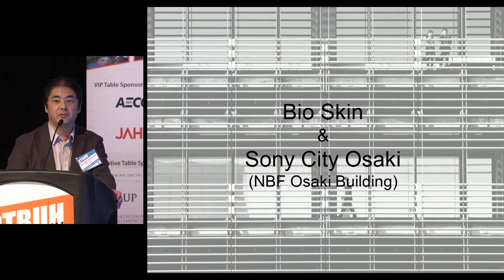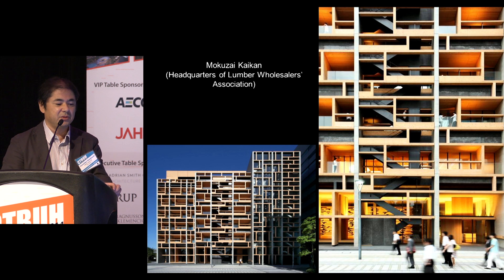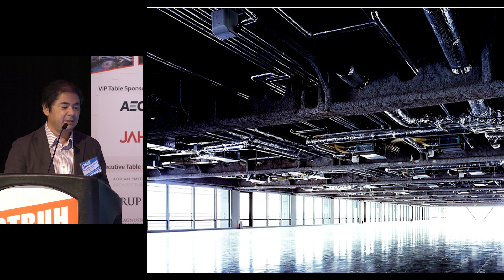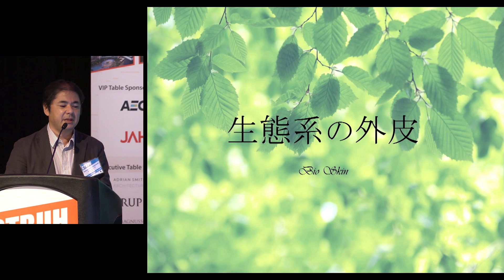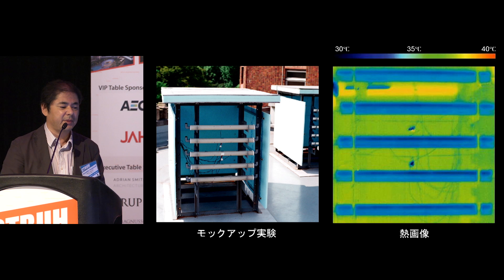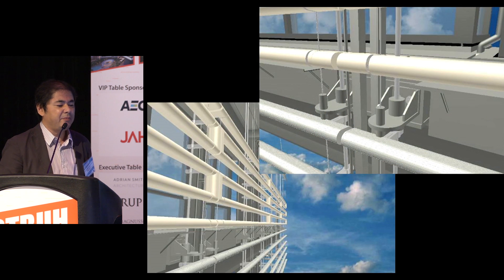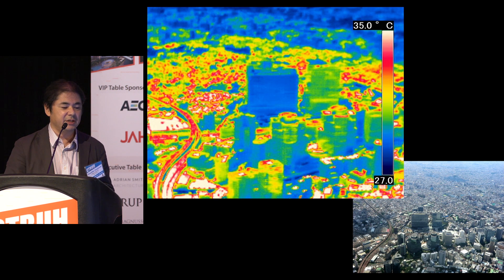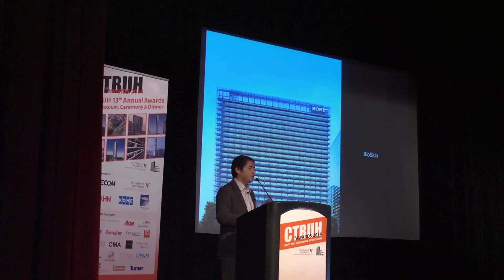CTBUH 13th Annual Awards - Tomohiko Yamanashi, BioSkin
Thursday, 6th November 2014 Chicago, USA. Tomohiko Yamanashi, Design Principal, Nikken Sekkei, speaks at the 13th Annual Best Tall Building Symposium – Session 2 in a presentation entitled " An Evapo-transpiration Innovation for Cities of the Future: BioSkin,” where they provide an overview of the façade technology featured on the NBF Osaki Building in Japan, which was the winner of the CTBUH Awards 2014 Tall Building Innovation Award.